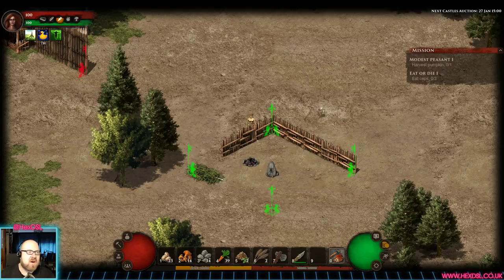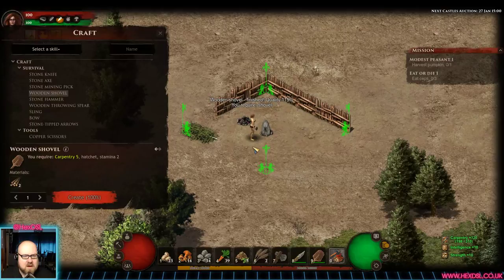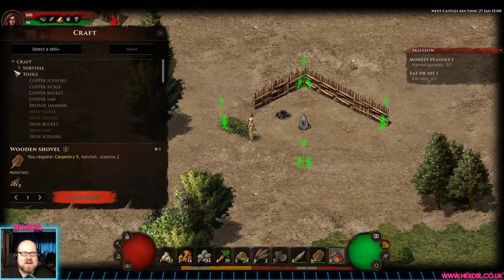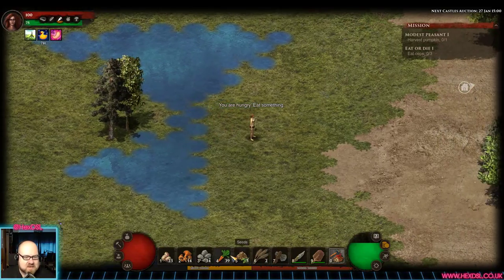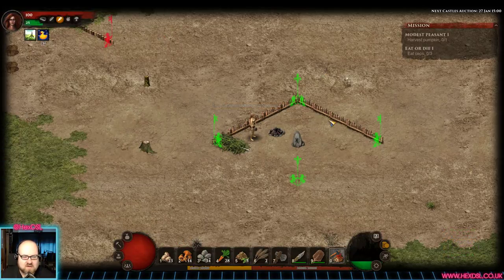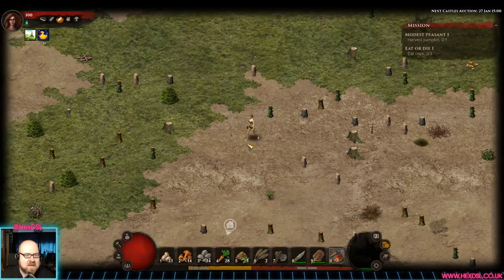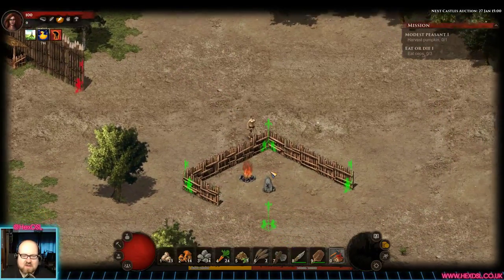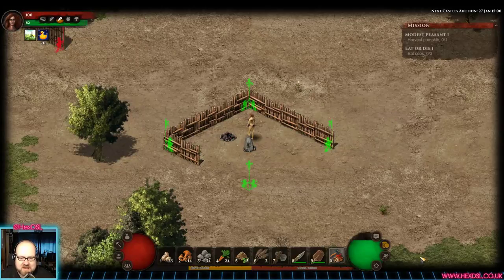Wild Terra Online - Its not that wild is it? (Linux)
Game Key Provided by developer

System Specs:
OS: Antergos Linux (all updates done before video recording)
DE: KDE
CPU: I7 3770
RAM: 16GB (Corsair, 1600)
GFX: NVIDIA GTX 970 (NVIDIA Drivers)